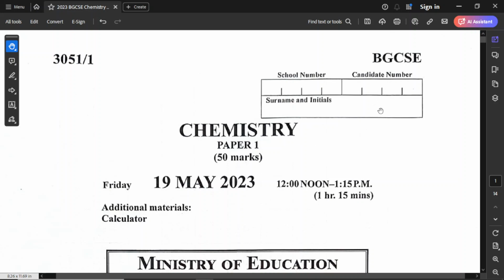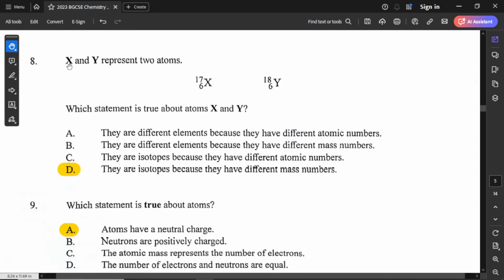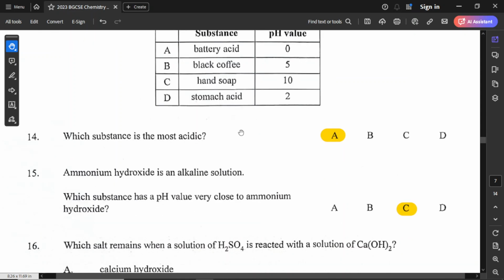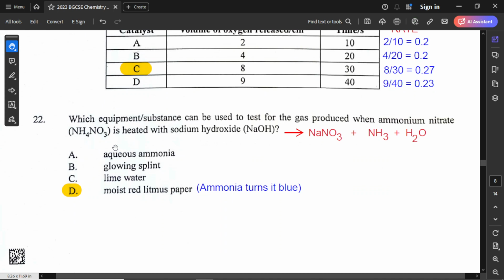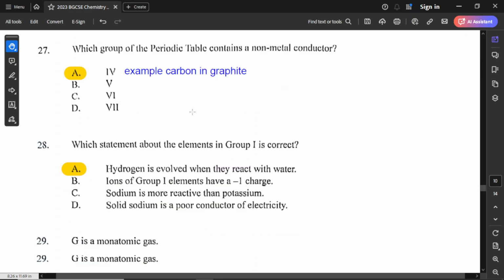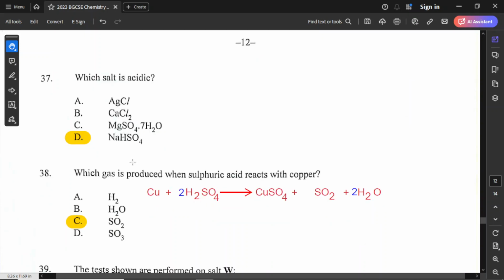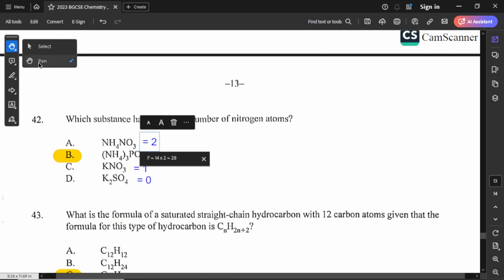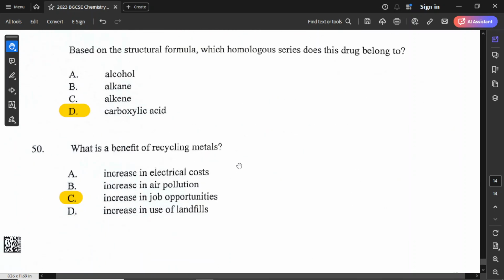2023 BGCSE Chemistry Paper 1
This is a review of the 2023 BGCSE Chemistry Paper 1